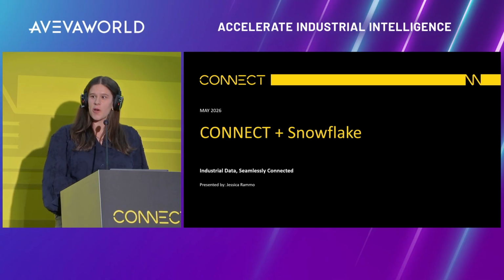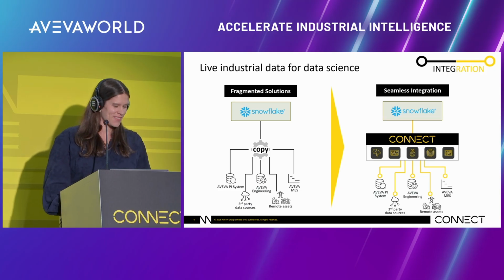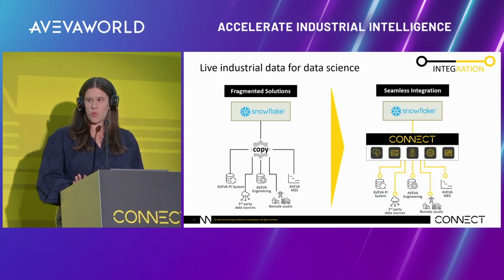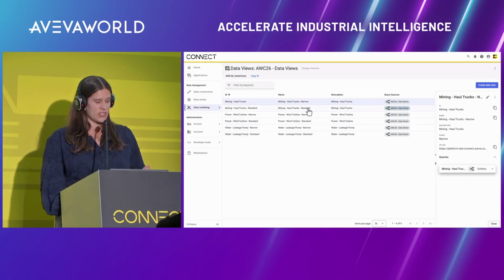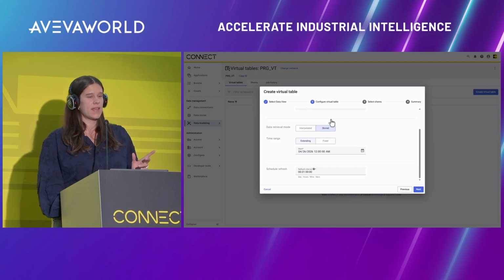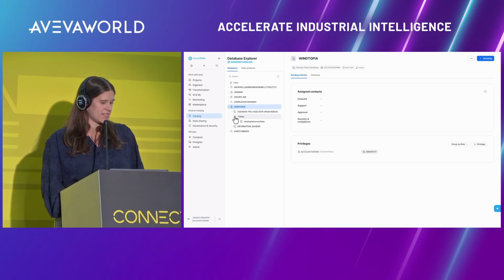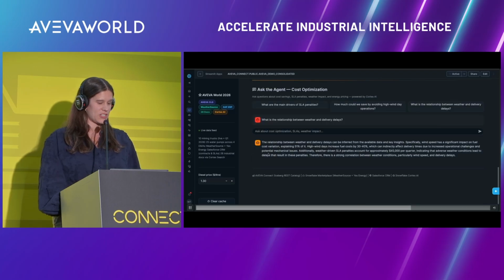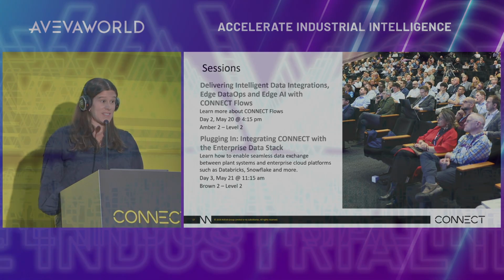AVEVA World 2026 - CONNECT + Snowflake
Missed this CONNECT session at AVEVA World 2026 in Milan? Catch up on Jessica Rammo’s talk about integrating CONNECT and Snowflake.

In this video, Jessica discusses:

🞂 The CONNECT and Snowflake integration
🞂 Demo – Data views
🞂 Demo – Virtual table integration with Snowflake
🞂 Bringing it all back together with CONNECT

00:00 Introduction
01:39 CONNECT roadmap preview
02:45 CONNECT to Snowflake
06:07 Data views
06:45 Data view demo
11:13 Snowflake – creating a catalog
12:51 Integration use case
15:25 Write-back to CONNECT
17:08 Conclusion

About CONNECT: CONNECT is the industrial intelligence platform from AVEVA – designed to unify operations, data, and analytics across your enterprise so you can run smarter, safer, and sustainably.